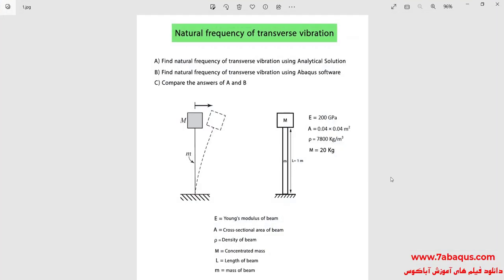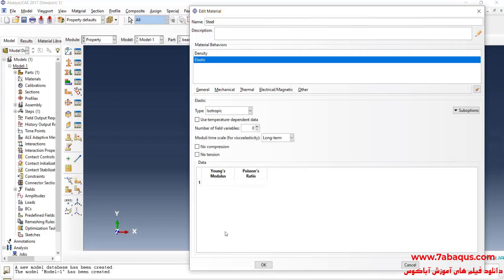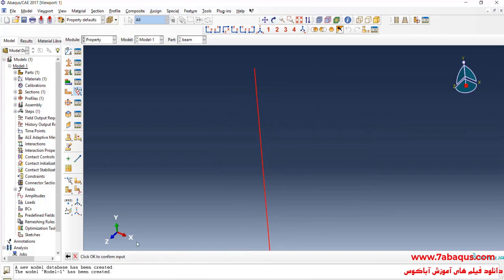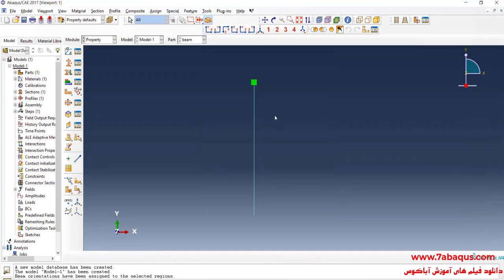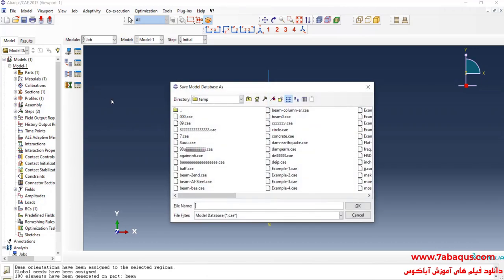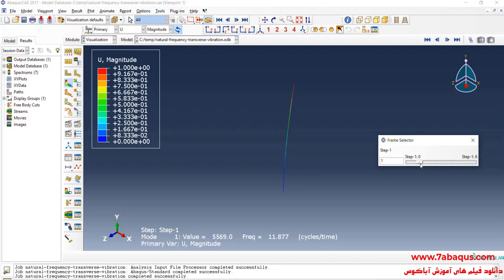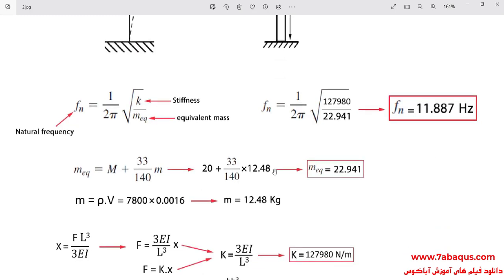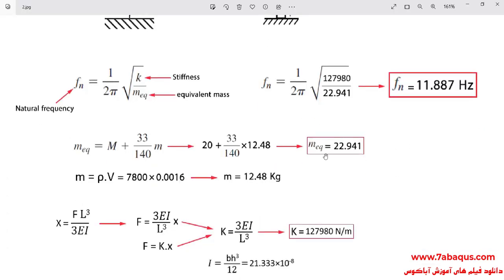Natural Frequency of transverse vibration using Abaqus software and Mechanical vibrations book